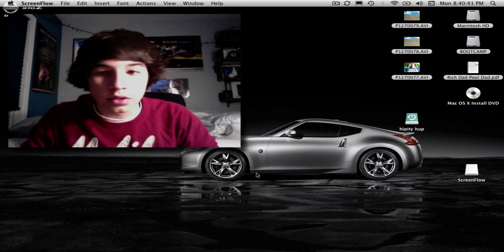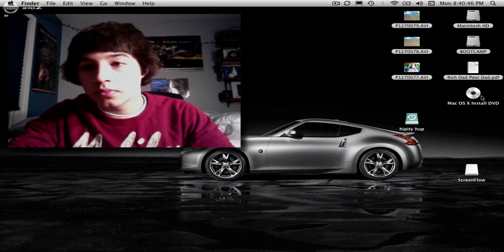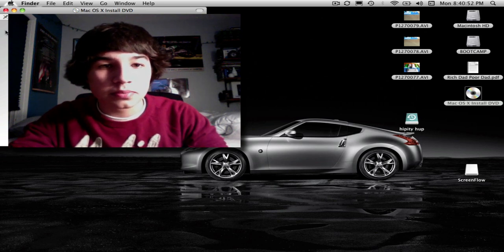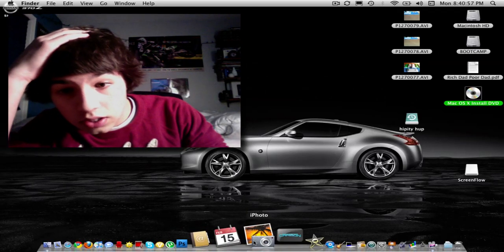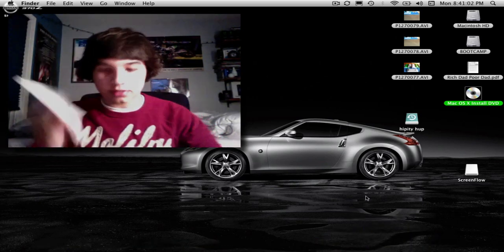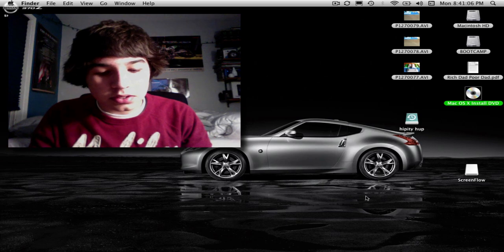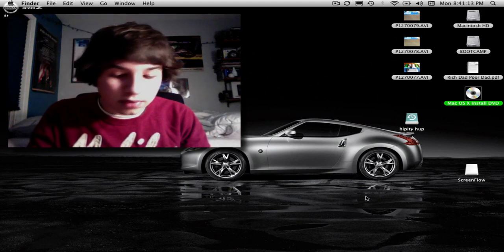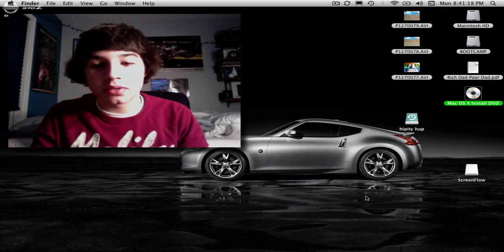Snow Leopard Run Down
Dont no how to use this haah